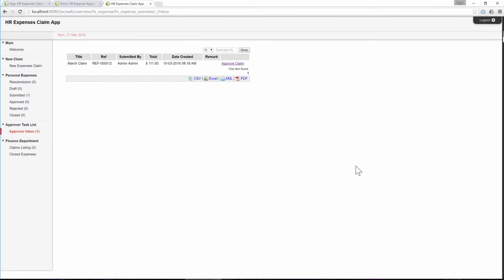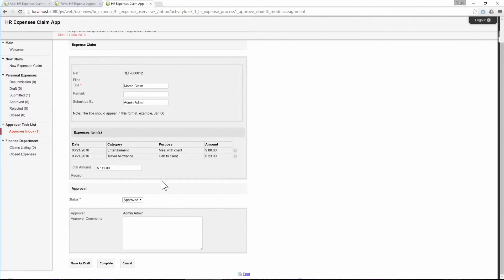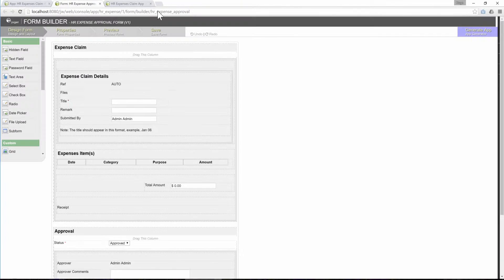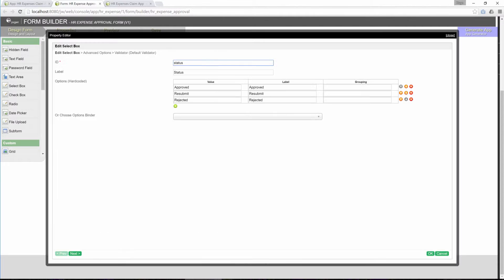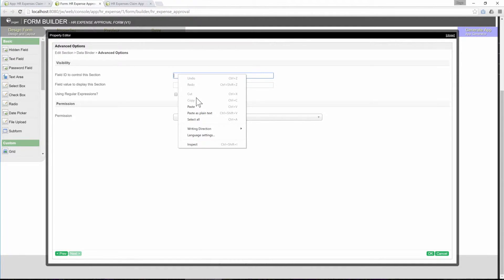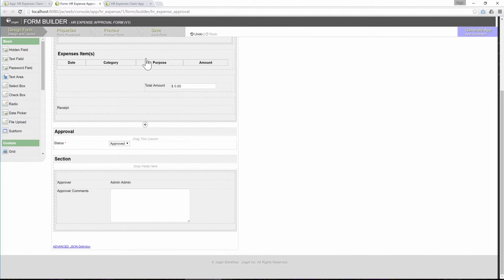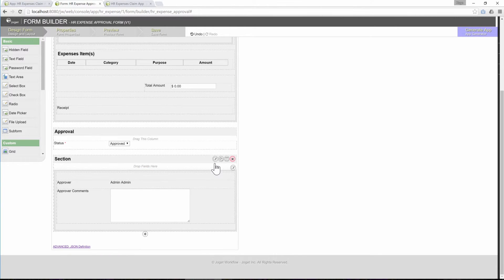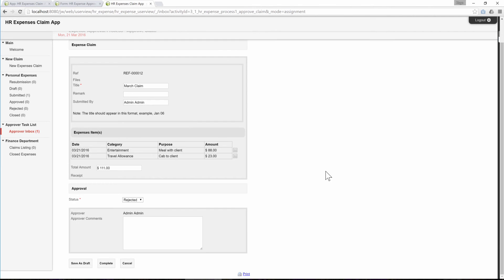Form Builder - Section Visiblity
You can make a section of a form visible or hidden depending on the value of other form fields.